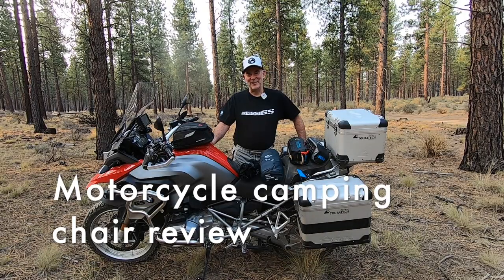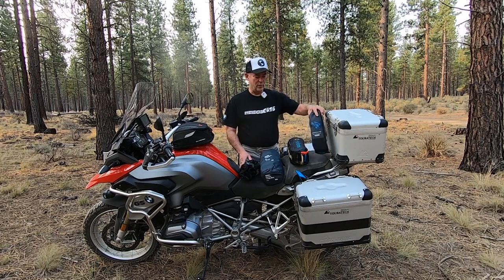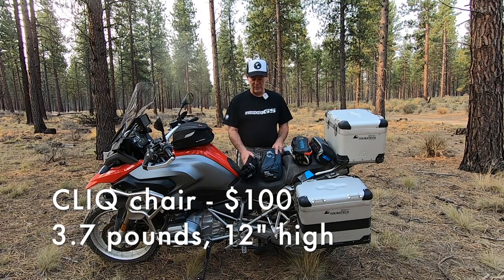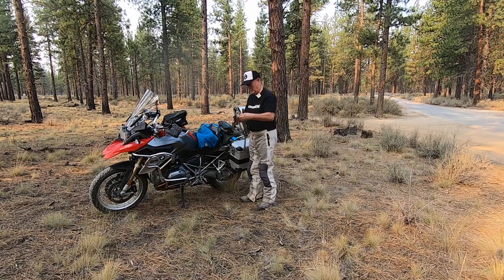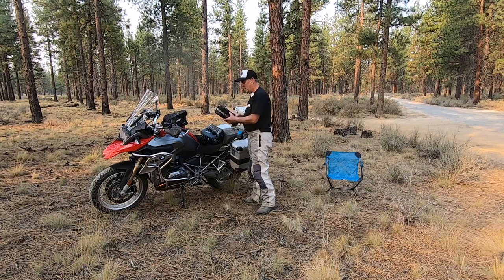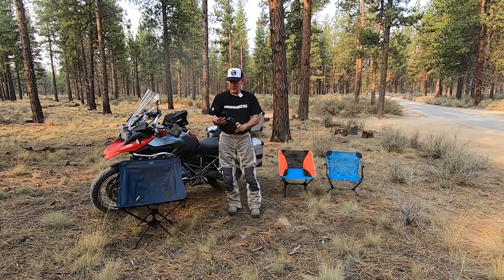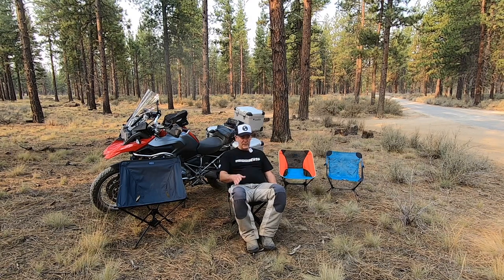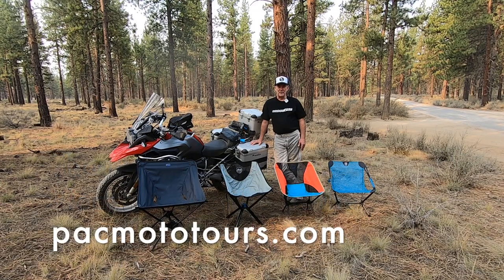Motorcycle Camping Chair Review